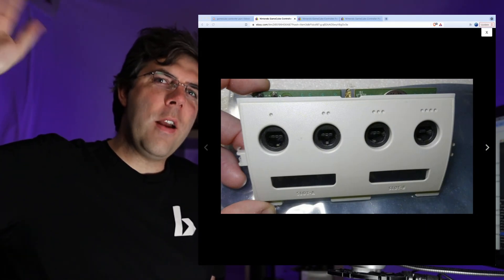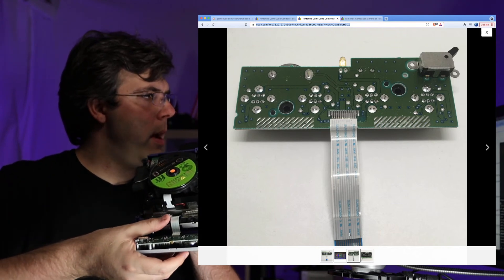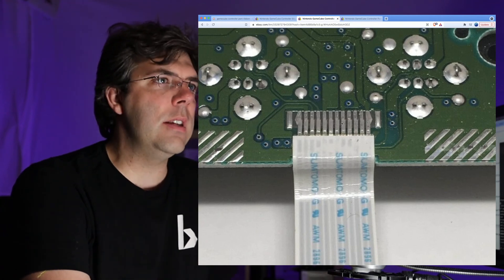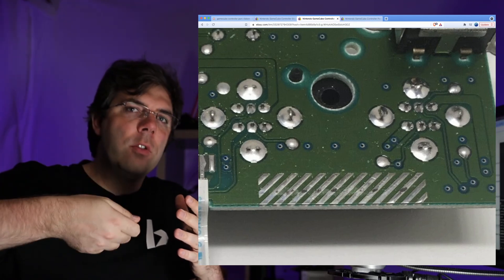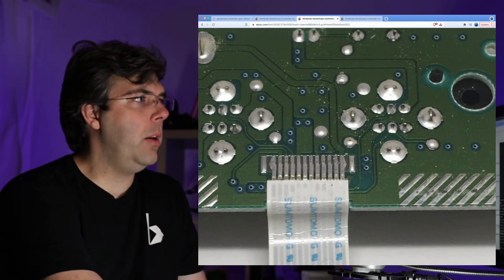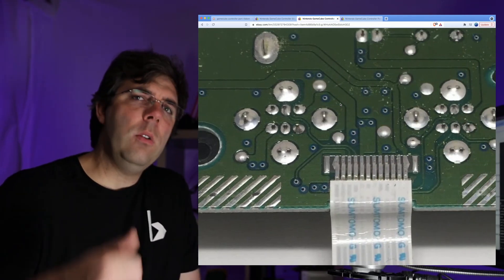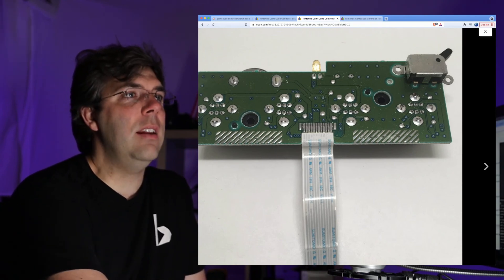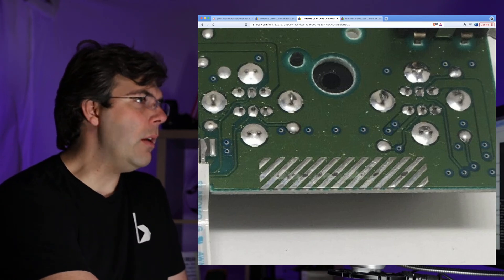[SolderJS] How to Fix Bad GameCube Controller Port / Controllers not Recognized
I recently bought a few "AS IS" GameCubes. One had a bad controller port and the controllers weren't recognized  and wouldn't work. I dug around a bit and was able to figure out why.

💻 Beyond Code:
(Learn to Code in 15 Minutes a Day)

😀 Health, Wealth, Commitment
(My Morning Shower Thoughts as a Daily Lifestyle Vlog)